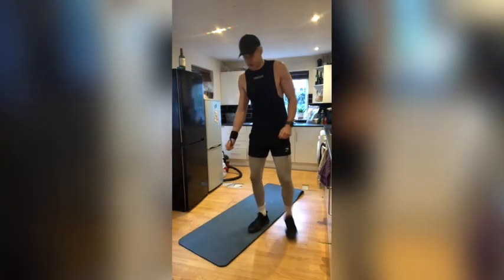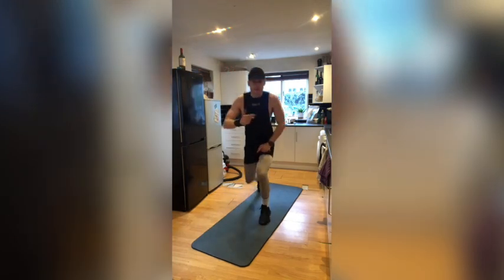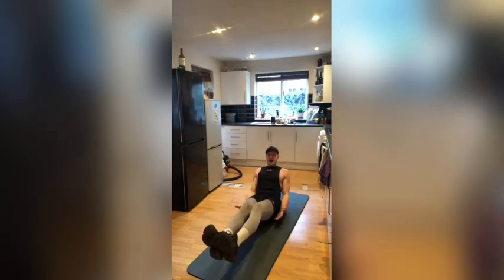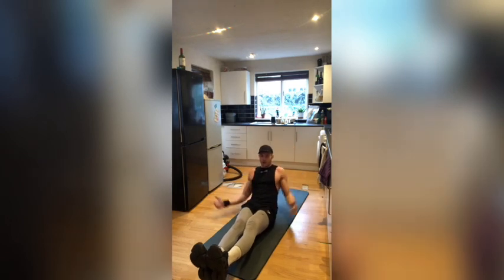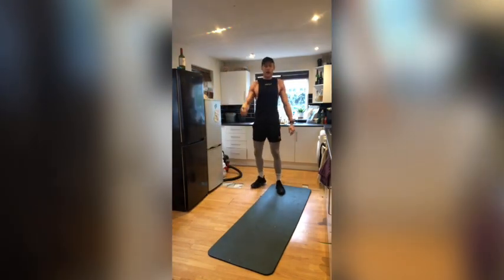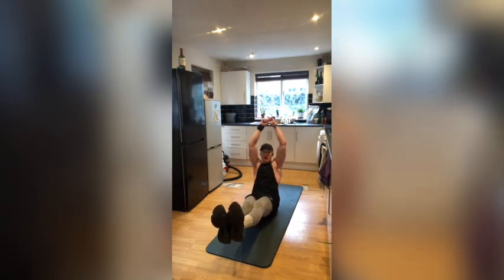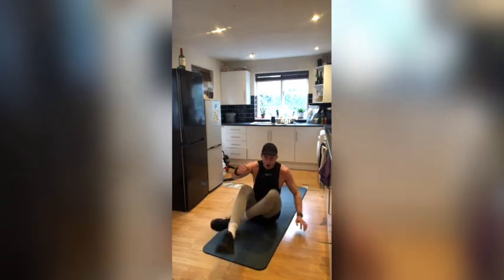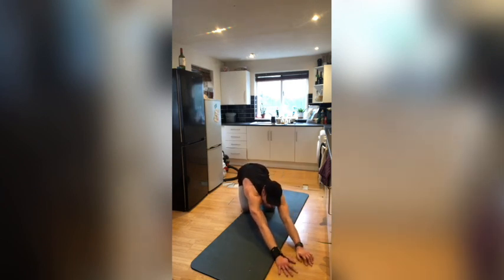Midweek At Home HIIT Workout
We never back down from the fight, we don't let that mind prevent us from giving in!

TILL THE END!

Workout:

1- Knee Ups to Reverse Lunges
2- Back Raise to 2 Way Push Up
3- Hollow Hold Arm Circles
4- Walkout to Spider Crawl
5- Get Up to Cross Body Punches

5 Rounds
30 secs on 15 secs off
1 Mins rest between rounds

Let the music motivate you to push your limits!

Jack, Be Fit and Beyond